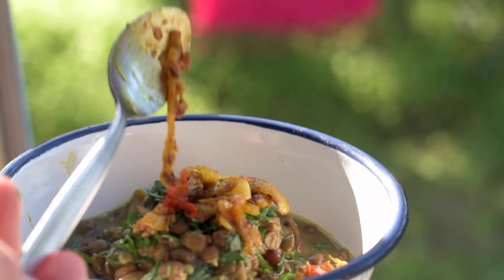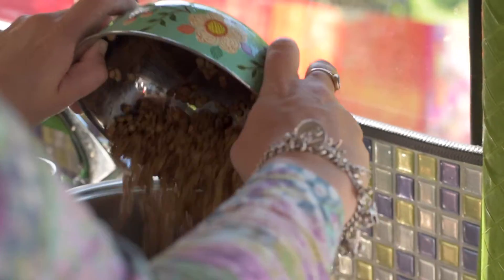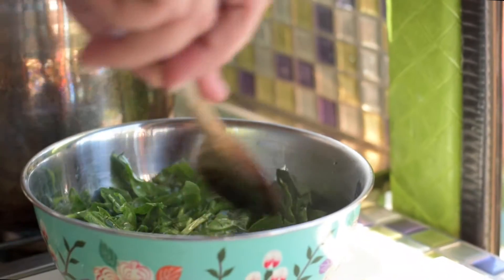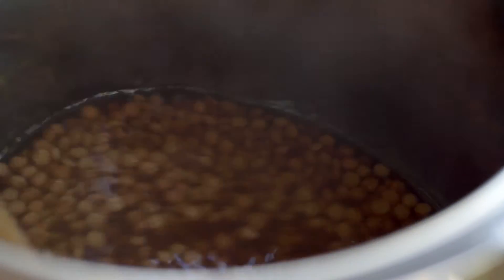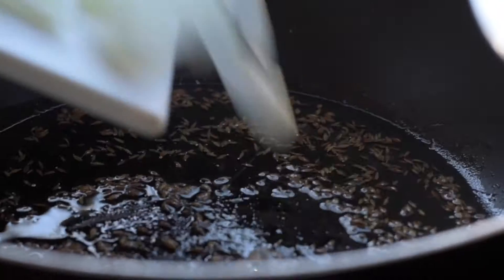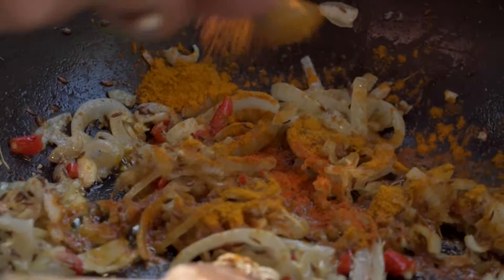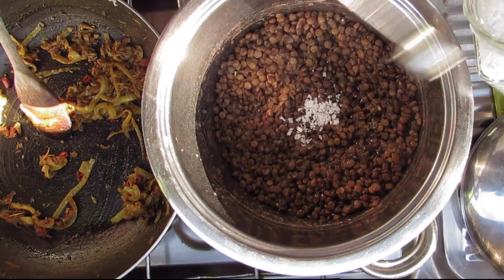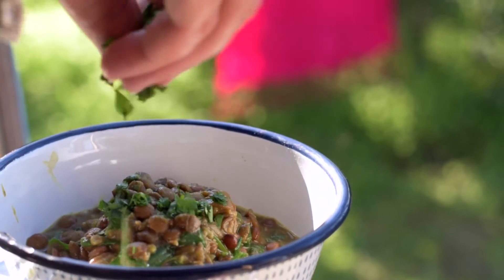Wilted Spinach & Green Lentil Daal | Nutritious vegan recipe | Camper Van cooking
Wherever I travel, whatever the weather I ALWAYS love curry.
Watch me make this fantastic curry in my camper van.

Ingredients

½ pint glass of green lentils
1 pint water (approx)
Small onion – finely sliced
2 small hot chillies or 2 large mild chillies
Chunk of fresh ginger – finely grated
3 Cloves of garlic
1 Tsp Cumin Seeds
1 Tsp Turmeric
¼ tsp Chilli powder
¼ Tsp Garam Masala
1.5 TBSP Cooking oil or butter
½ Tsp Brown Sugar
Salt (to taste)
2 Handfuls of spinach leaves
Small handful of coriander leaves (stalks discarded)

Method

Rinse lentils
Put lentils and water in a pan to boil (approx 55 mins)
Skim off any scum whilst cooking.
Strip up the spinach leaves and wilt in a bowl with a little boiling water.
Heat oil in a separate pan.
When hot add cumin seed fry for few secs.
Add onion & cook gently for approx 8 mins until very soft.
Add garlic, chilli, and ginger and cook briefly.
Add turmeric and chilli powder (Do not allow to burn).
Add sugar and salt to lentils.
Add Garam Masala
Add most of the onion mix and stir thoroughly.
Add spinach and mix.
Pour in bowl – top with remaining onion mix and top with coriander.

Music: Bobby Singh